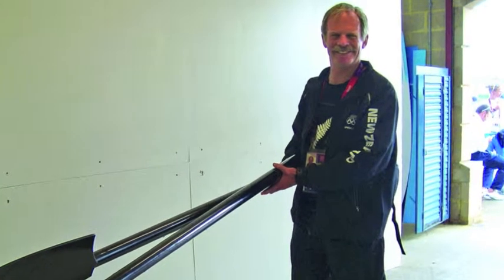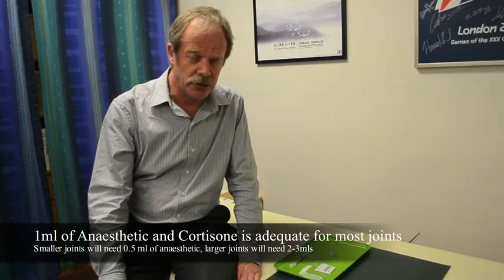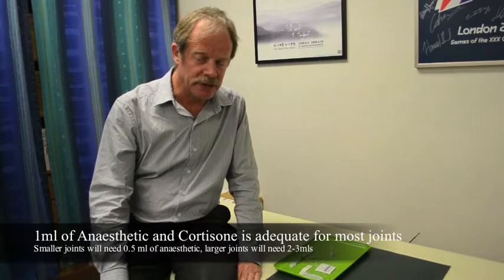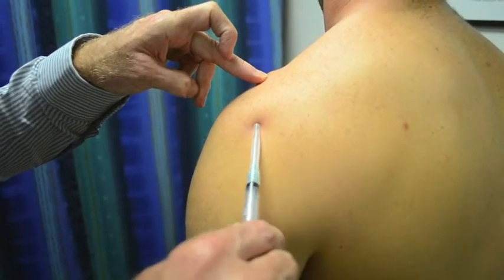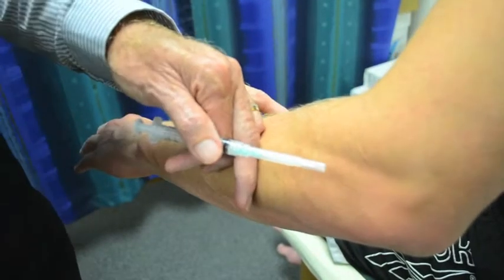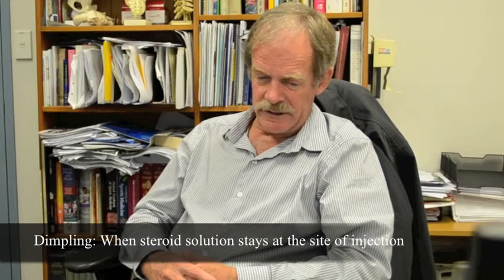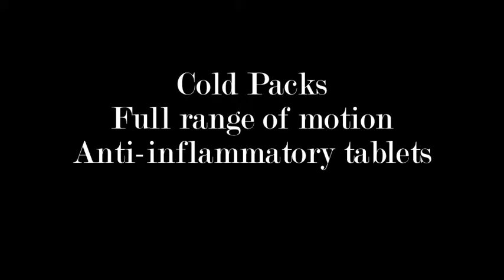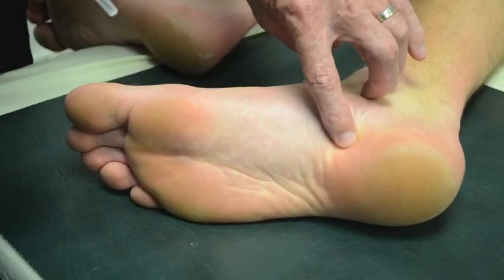Hands-on help: Chris Milne, sports medicine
Sports physician Chris Milne demonstrates how to give cortisone injections